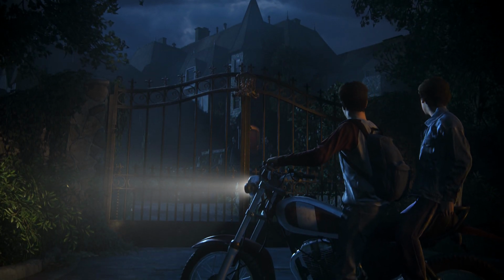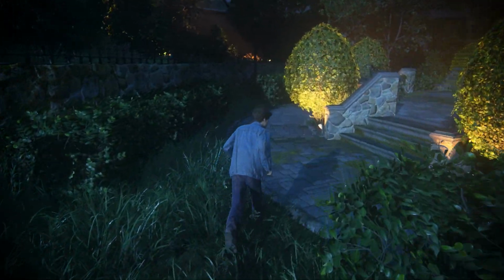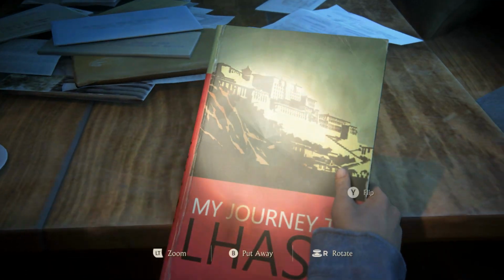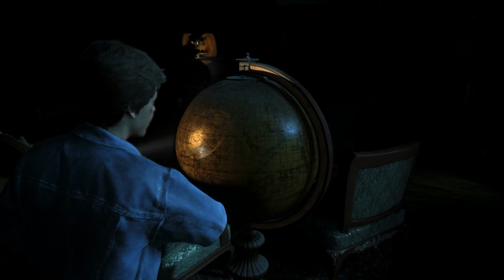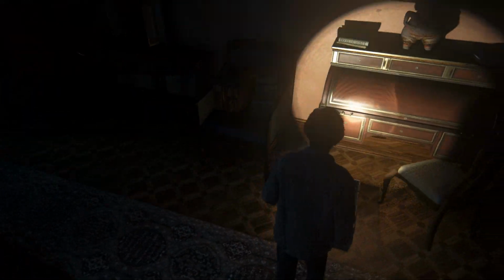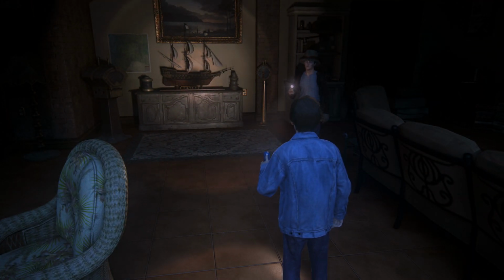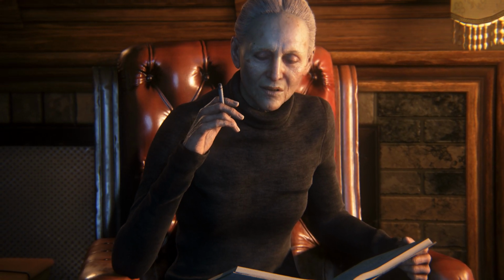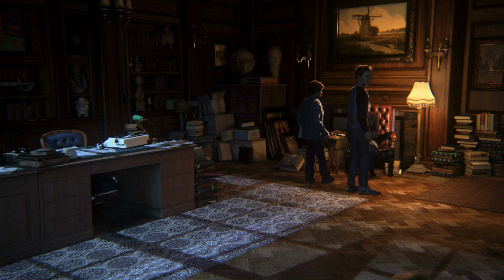Uncharted 4 A Thief’s End | CRUSHING/NO DAMAGE/100% COMPLETION – Chapter 16: The Brothers Drake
CONVERSATIONS & TREASURES

00:00 Start
00:48 Treasure 81/109 – Toy Soldier
Conversation 22/36
07:44 Treasure 82/109 – Toy Seaplane
15:55 Conversation 23/36
16:14 Conversation 24/36
20:48 Treasure 83/109 – Pirate Snowglobe